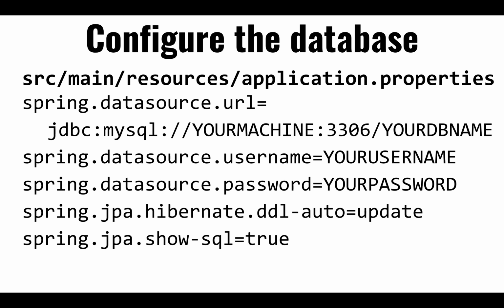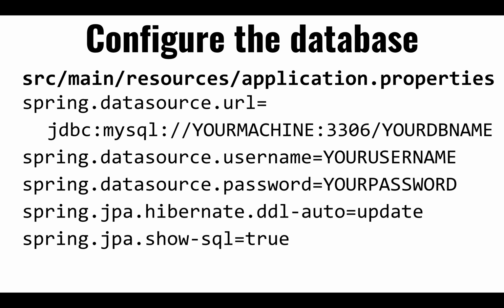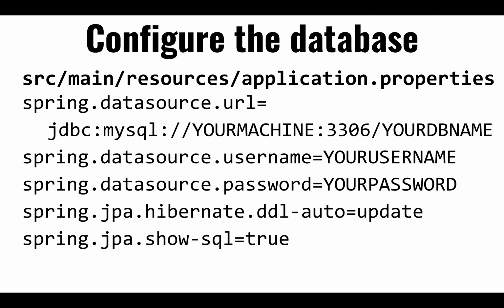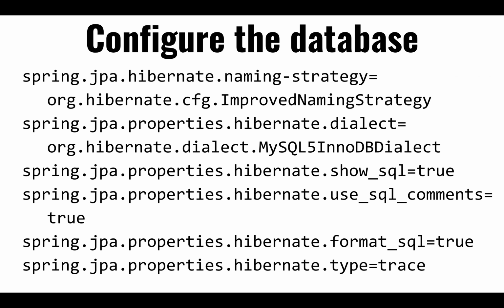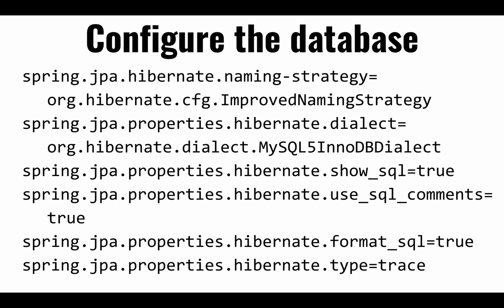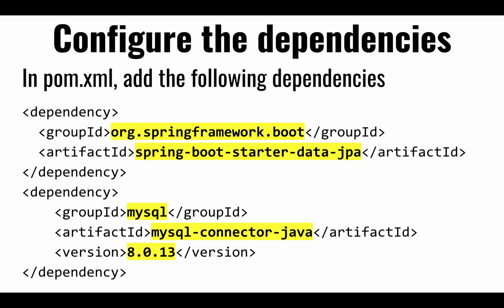W7 2 jpa configuration